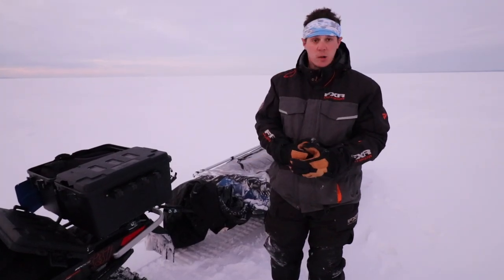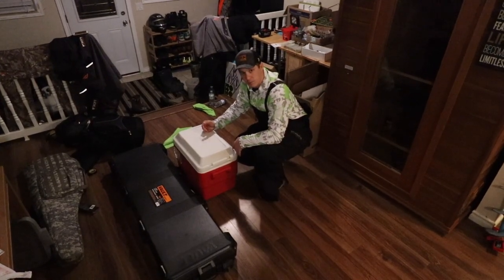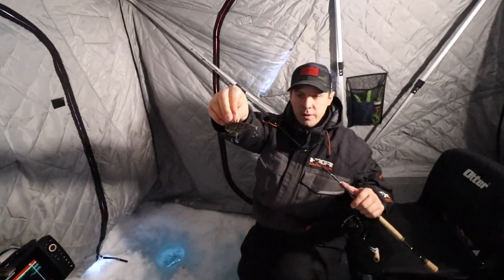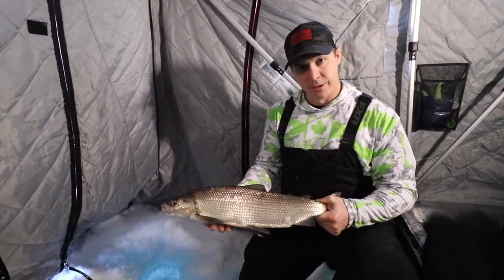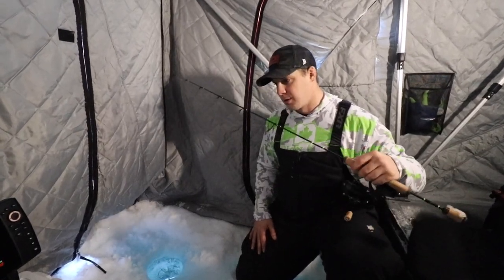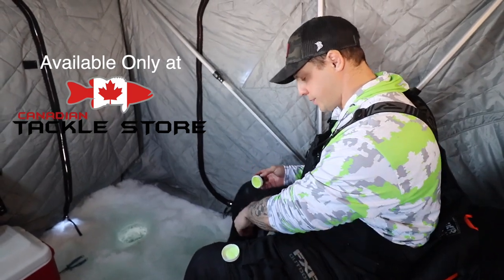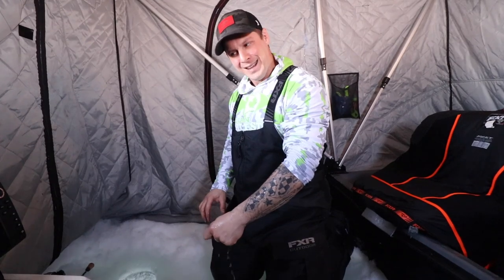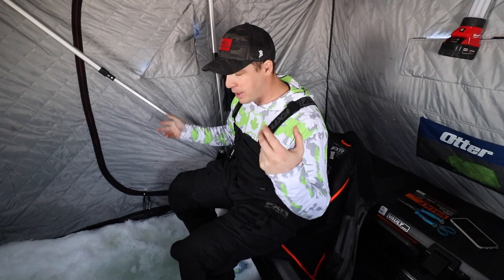Ice Fishing Whitefish - In Canada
Went and got some Whitefish and surprise burbot on Lake Simcoe while ice fishing.